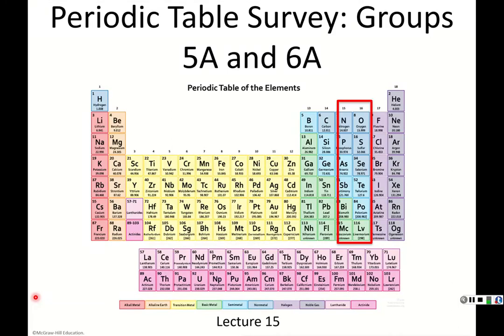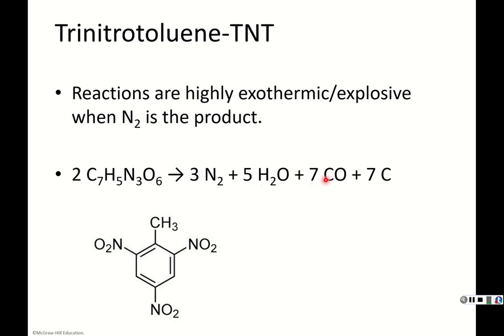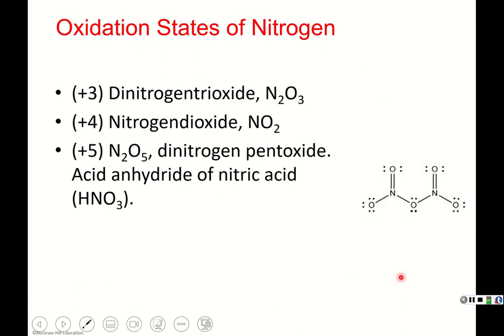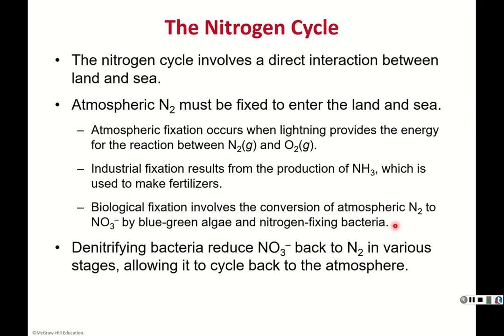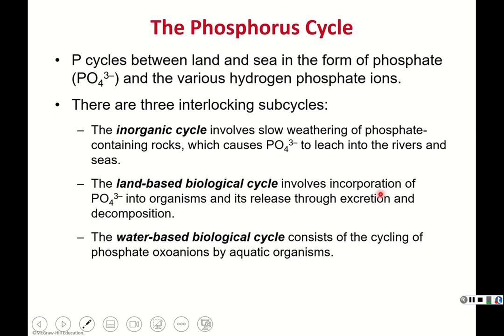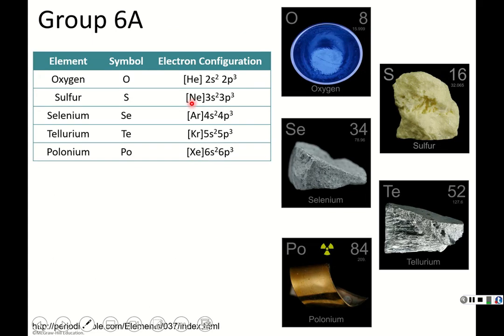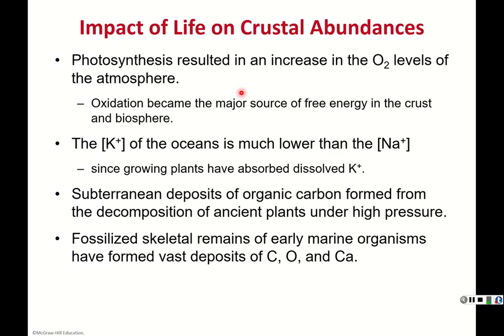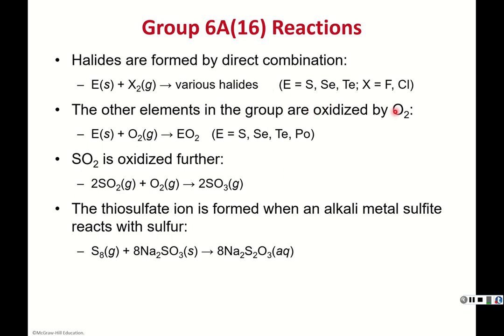Lecture 15 Survey of the Periodic Table Groups 5A and 6A